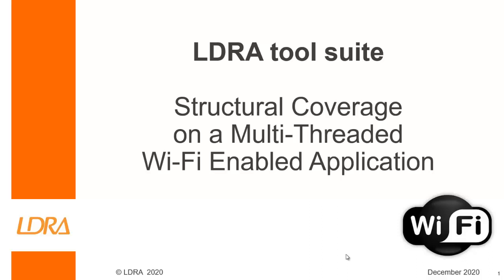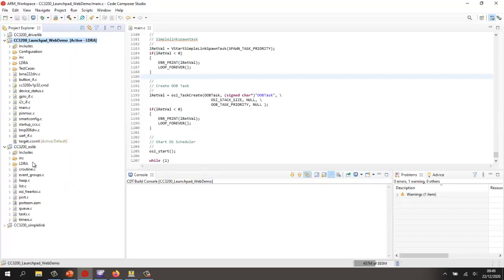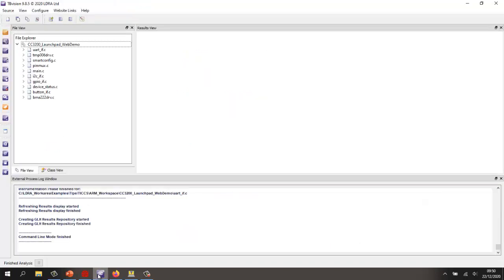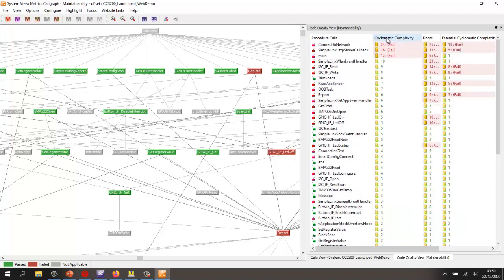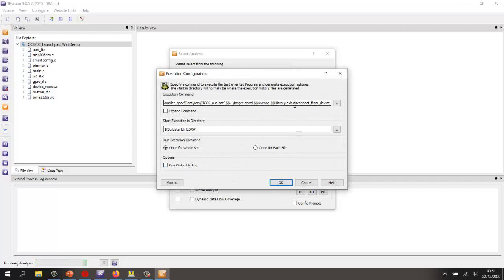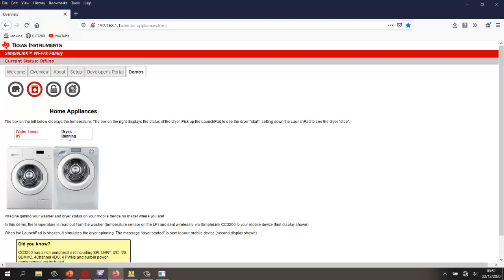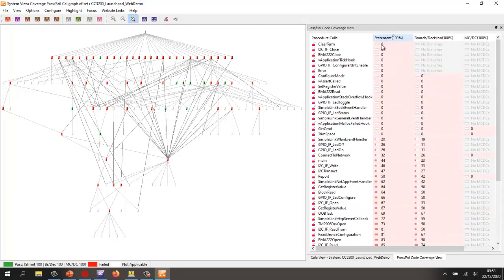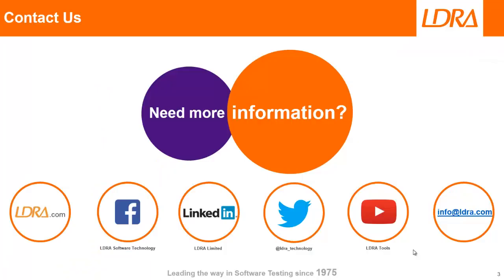Software engineering: Structural Coverage on a Multi-Threaded IOT Application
Structural coverage can be measured on a multi-threaded WiFi enabled application. Cybersecurity standards such as CWE recommend that structural coverage analysis is completed on security critical applications, to ensure that all requirements are covered and that there is no surplus code that could represent a back door method. Here's how.

00:00 Welcome
00:34 Introduction to the Texas Instruments Code Composer Studio IDE
01:35 TBvision
01:43 Viewing the System Callgraph
02:15 Viewing the Cyclomatic Complexity
02:30 Viewing the Flowgraph of a complex function
02:55 Dynamic analysis on the CC3200 Launchpad
03:35 Connecting to the WiFi
03:46 Controlling the application via the webpage
04:09 Uploading the results from the target
04:33 Viewing the code coverage